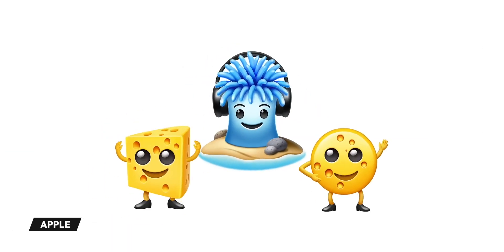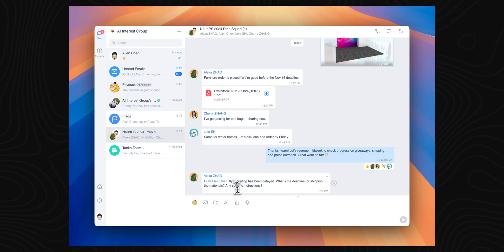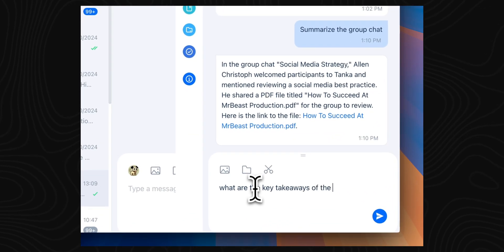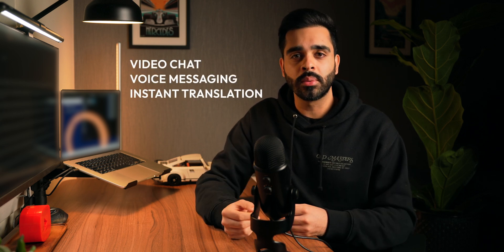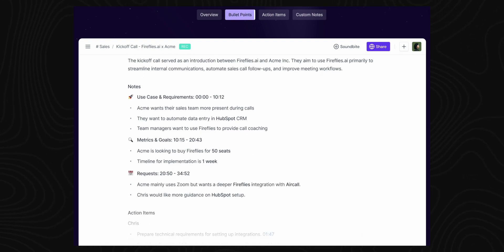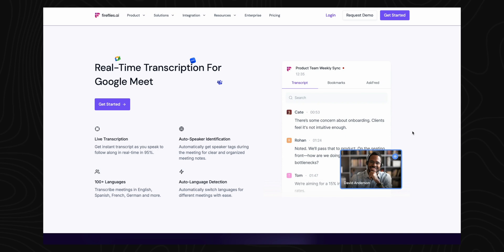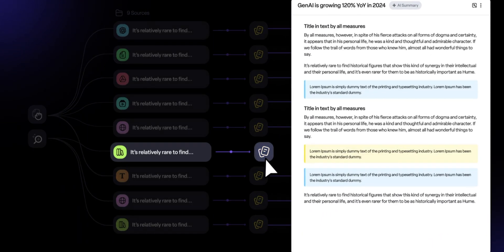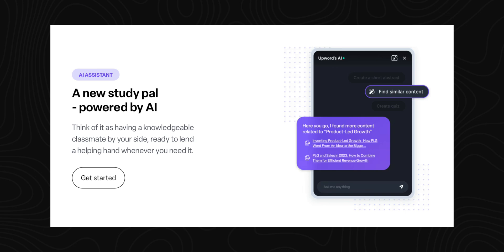3 AI Tools That Will Transform Your Workflow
AI tools are changing the game, and today, I’m sharing 3 powerful AI apps that can take your workflow to the next level. Whether you’re looking to summarise information, generate ideas, or automate meetings, these tools can save you time and effort while keeping you productive.

🧠 Tanka AI – A messenger with AI long-term memory for seamless team collaboration.
📝 Fireflies AI – Automate meeting notes and transcriptions effortlessly.
📚 Upword – Summarise and organise content faster than ever.

If you’re looking to boost efficiency and make your work smarter, not harder, these AI tools are a must-try.

Chapters:
00:00 Intro
00:29 Tanka AI
02:45 Fireflies AI
04:42 Upword